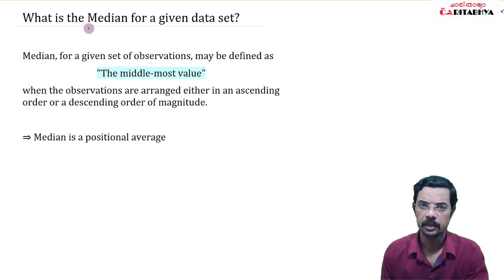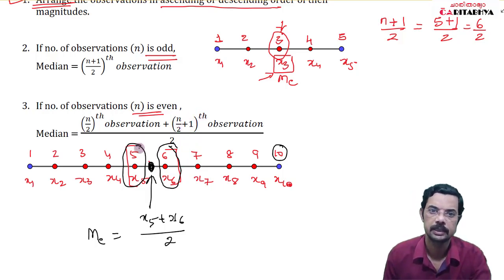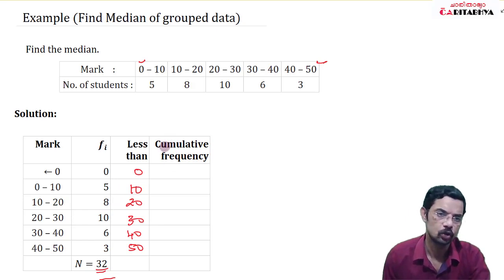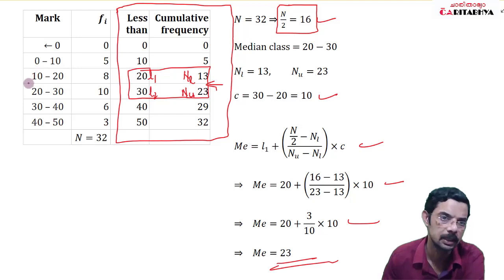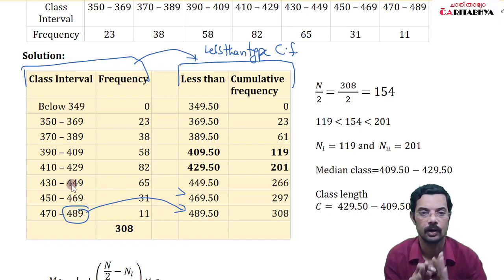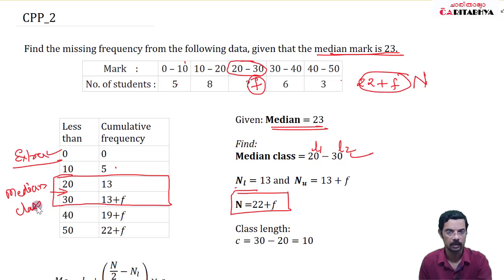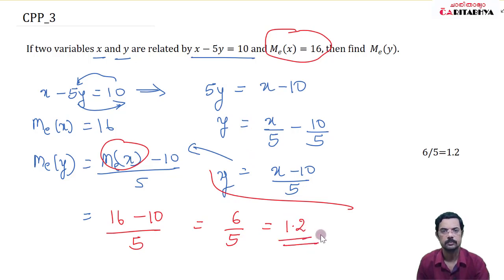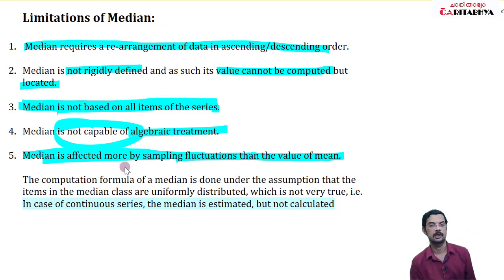Measures of Central Tendencies (Part-2) | Median | Statistics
Measures of Central Tendencies (Part-2) | Median